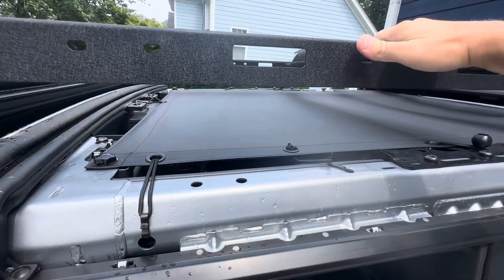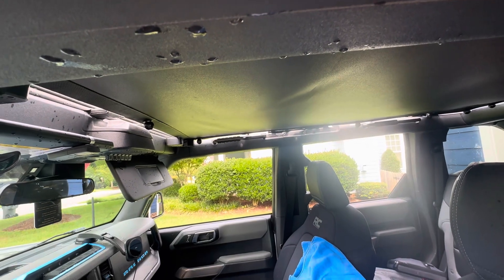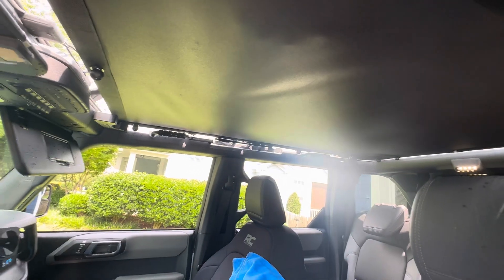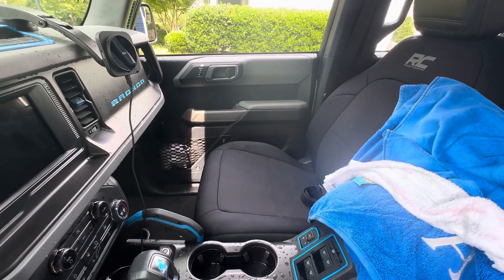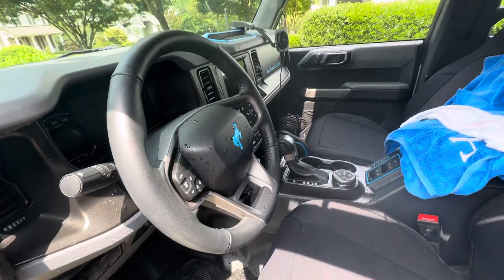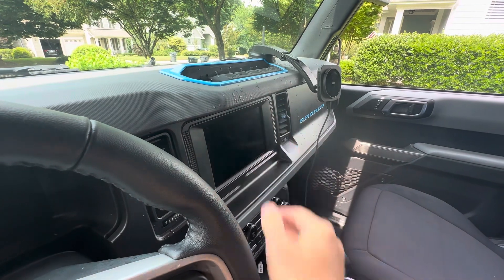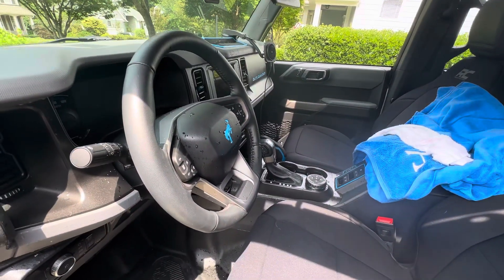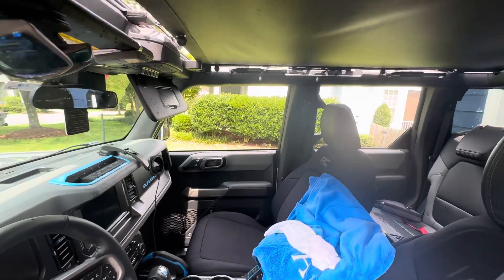Bronco bikini unplanned rain test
Quick, unplanned rain test from a freak storm today on the new bronco bikini. I'm happy to say the product does stay true to its guarantee, now the question is what to do with the pooled water!
Nonetheless, the bronco got a bath today I suppose.